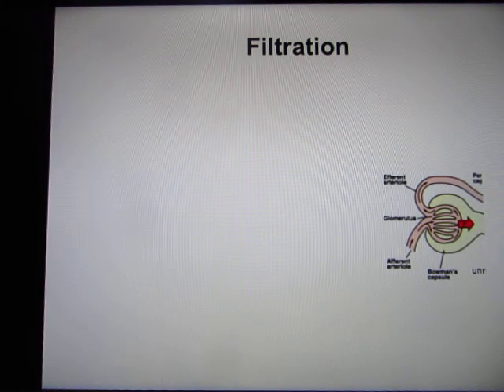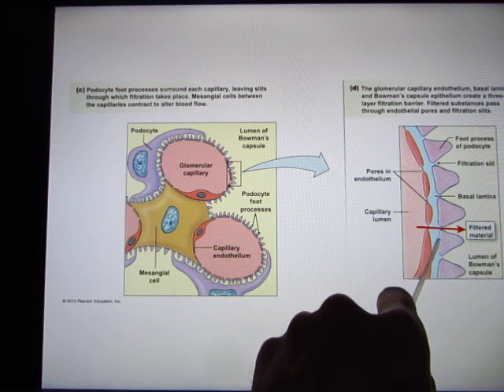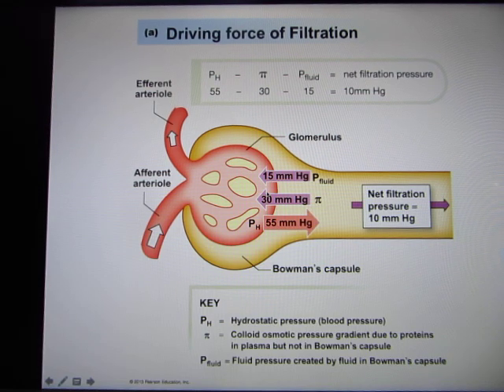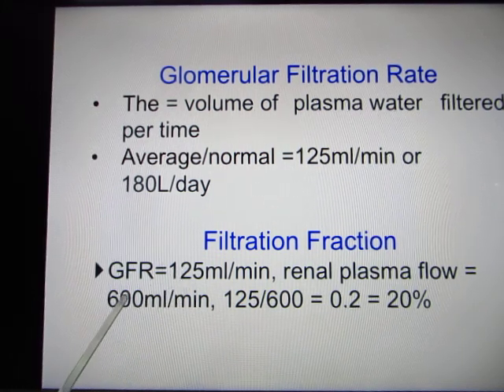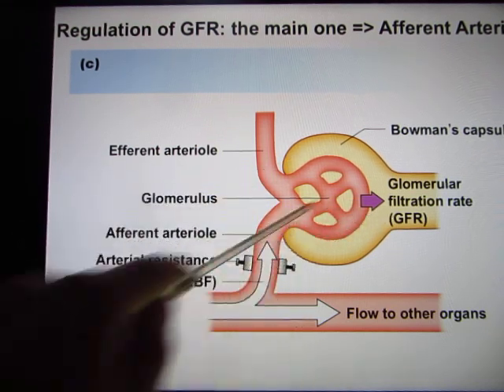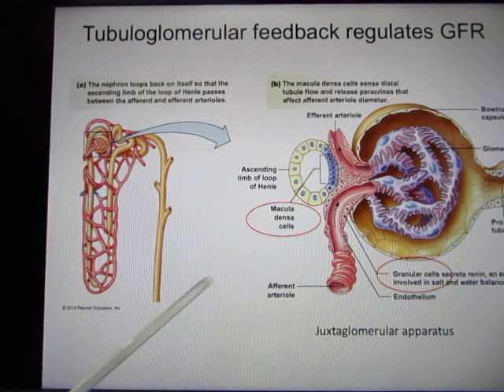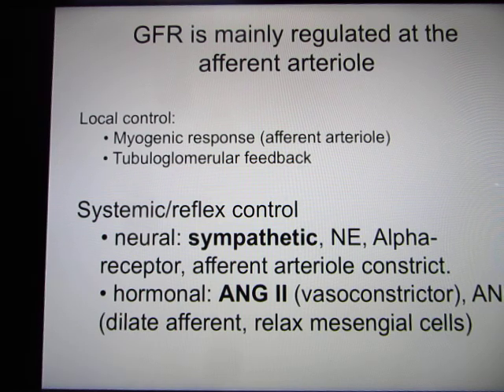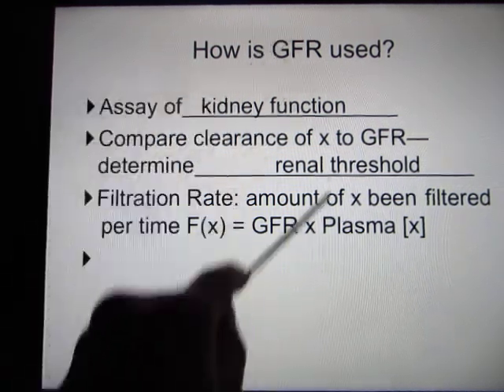UT Bio365S Human Physiology Ch19 Renal Process I part2 out of 2